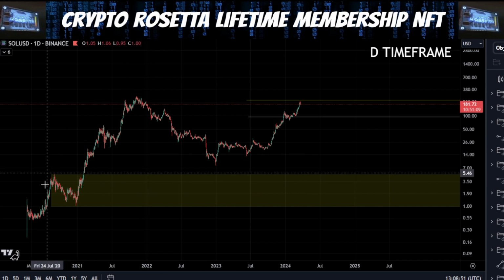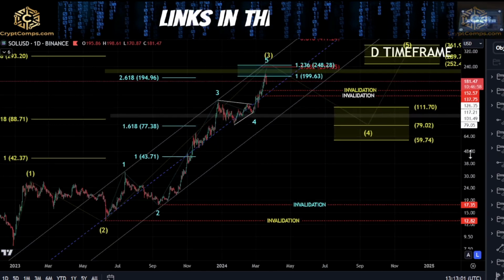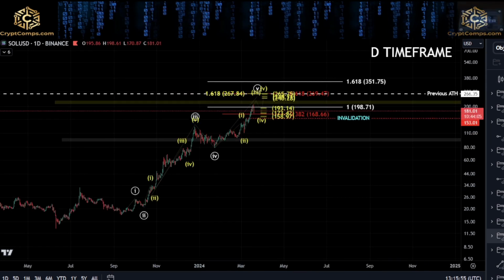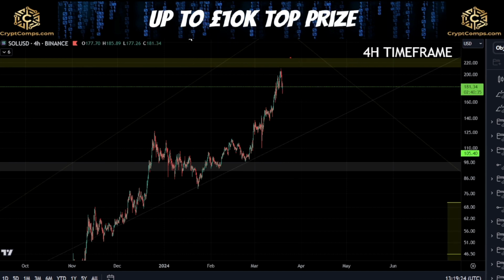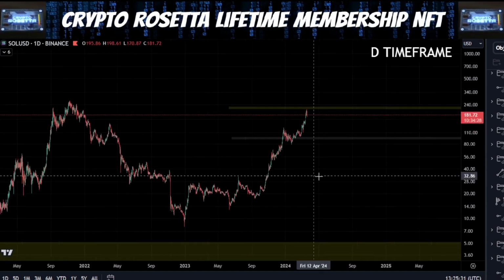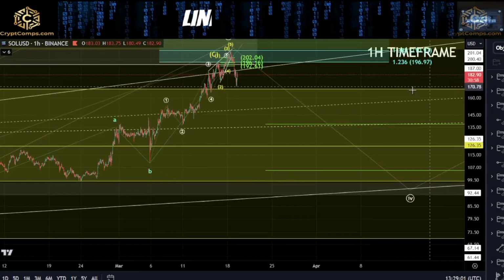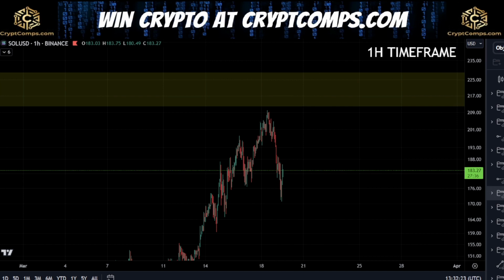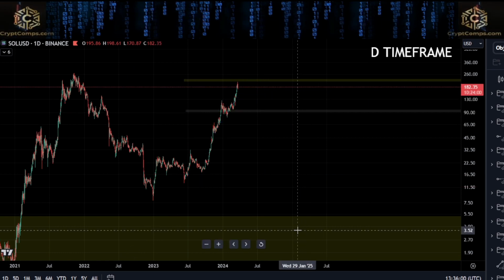⚠️IS THIS IT!?⚠️ SOLANA SOL Price UPDATE - Technical Analysis/Elliot Wave Analysis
👉 Trading View.

TIMESTAMPS
00:00 Intro
00:05 HTF Scenarios
02:40 MTF C wave
05:56 3rd wave incomplete
07:40 Further Extension
10:00 LTF Flat
12:08 Bearish Scenario
17:24 Lower Timeframe Scenarios